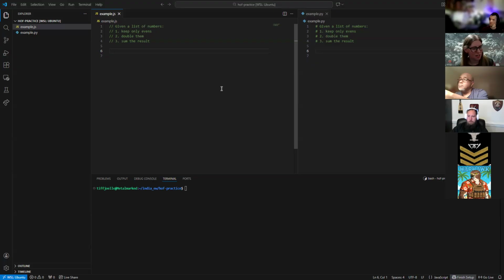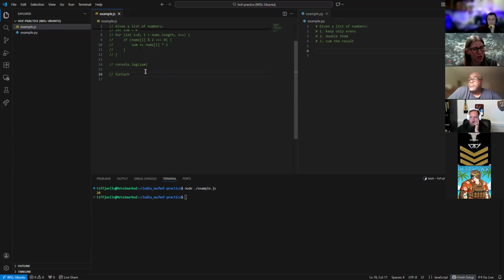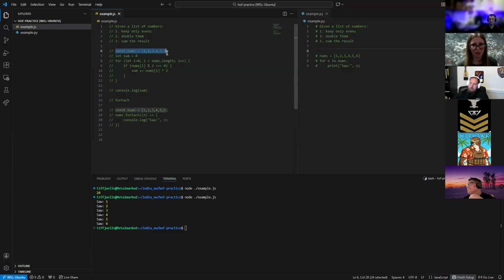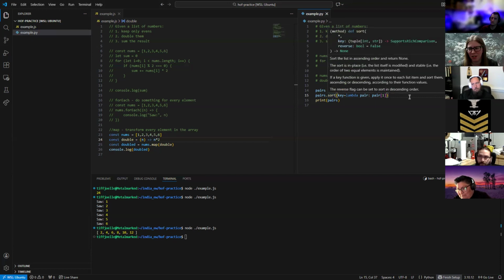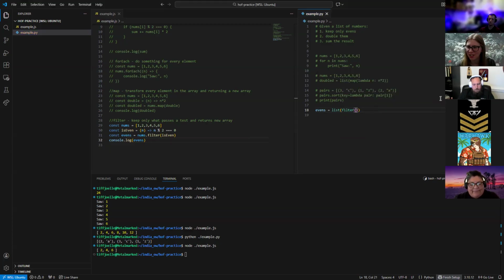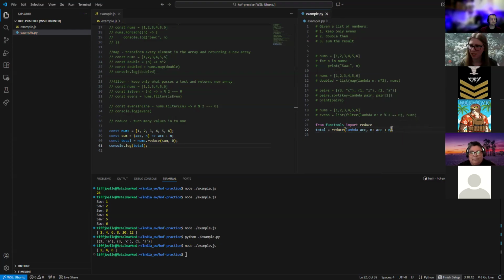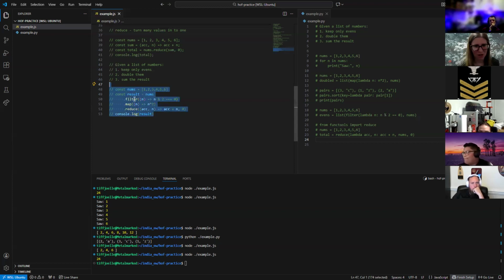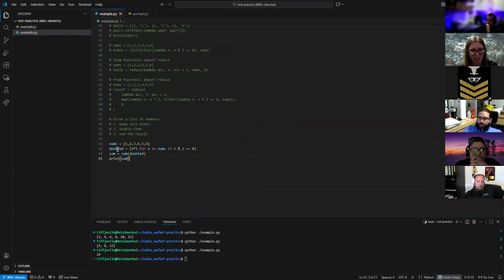W9D1: Review Higher Order Functions, Lambdas, and List Comprehension